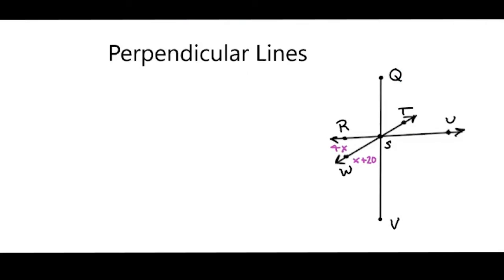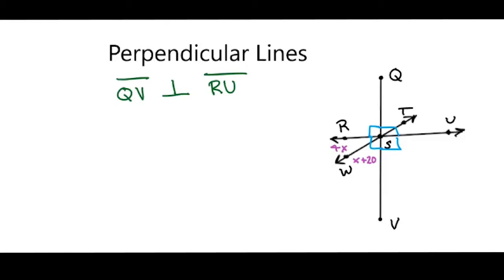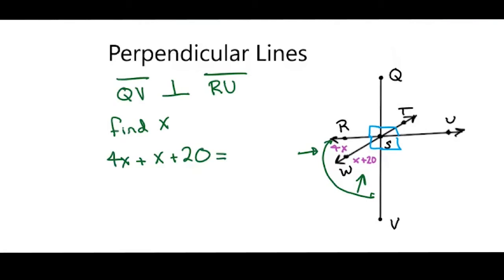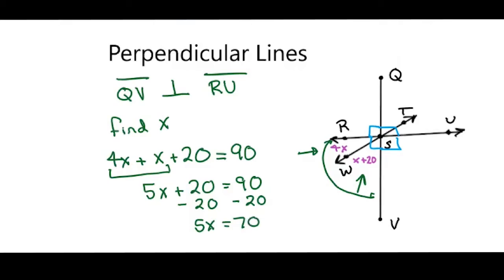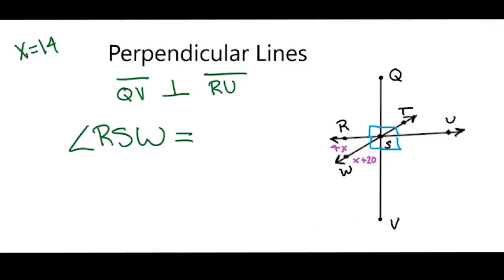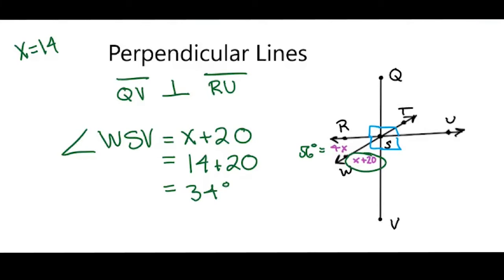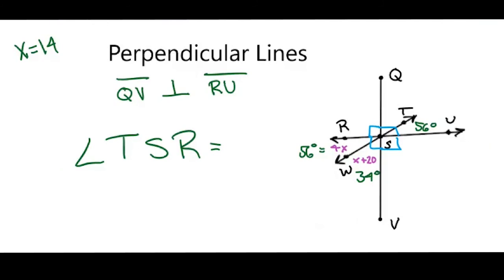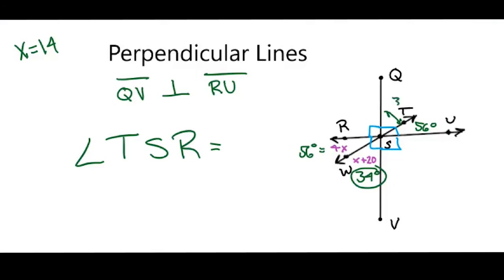Geom 4•1 Finding the Measure of Angles Using Perpendicular Lines 2